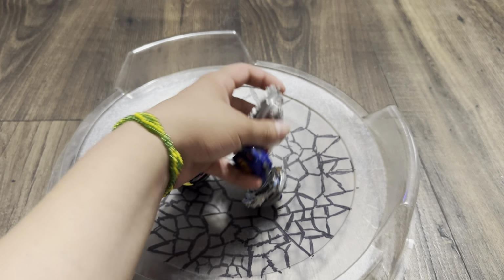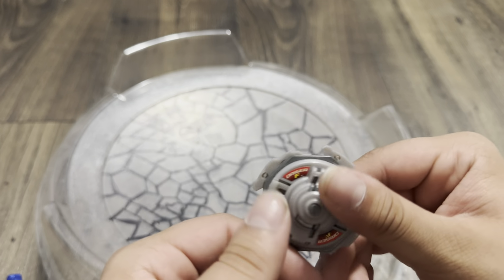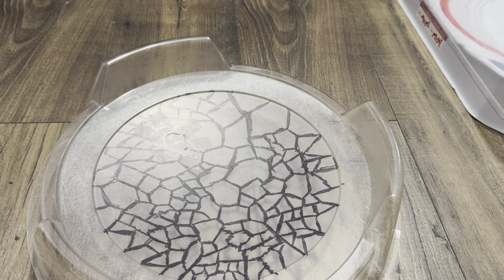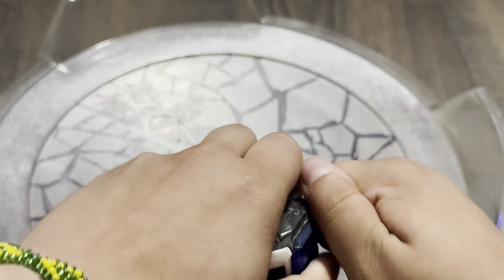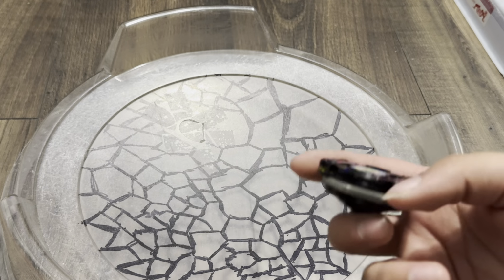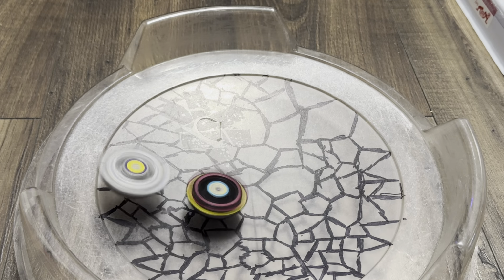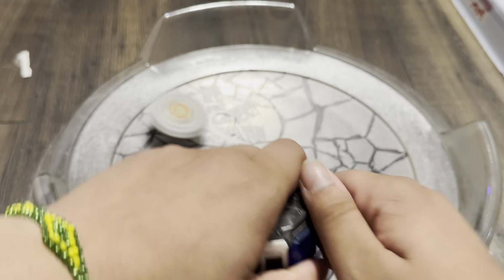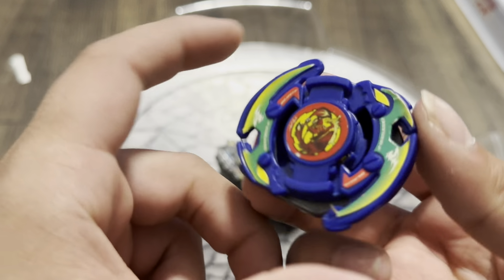Beyblade haul 4 plastic gen